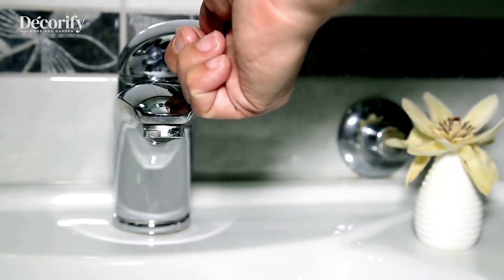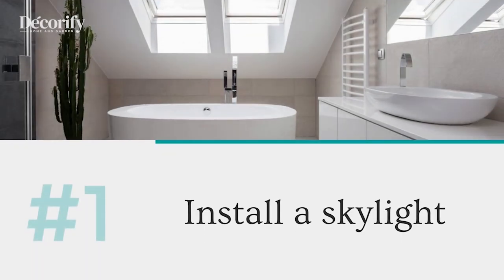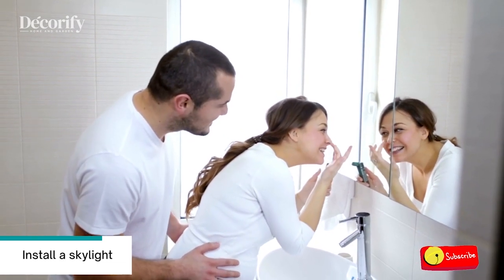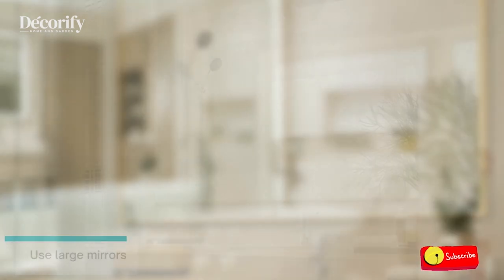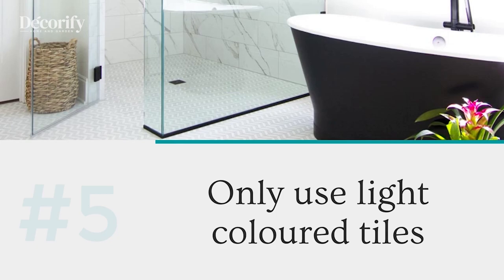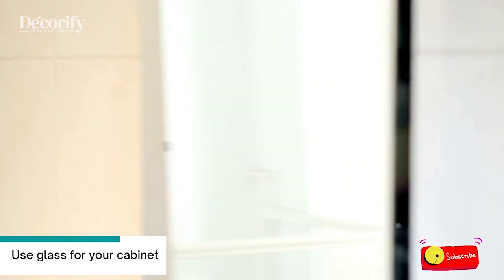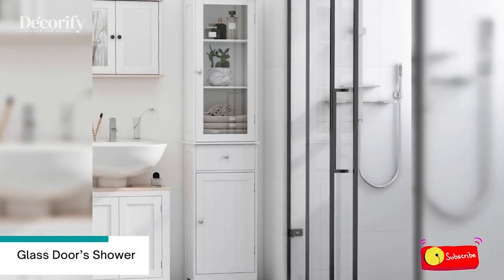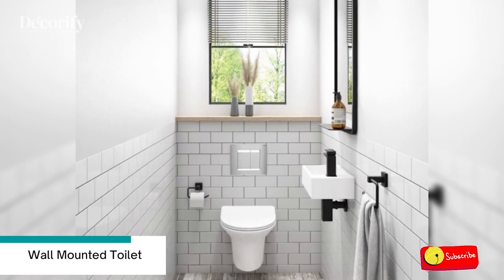8 Ideas for a Small Bathroom 🚿 Make it look Larger ✅👌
Hi everyone! Welcome back to Decorify Home & Garden. This time I would like to share about 8 ideas for a small bathroom to make it look larger

⏱ Timestamp
00:00 Intro
00:36 8 ideas for a small bathroom to make it look larger
04:57 Outro